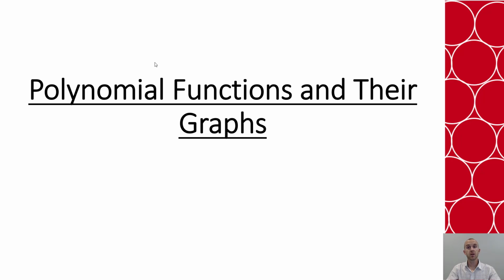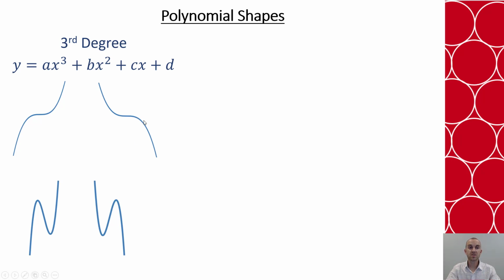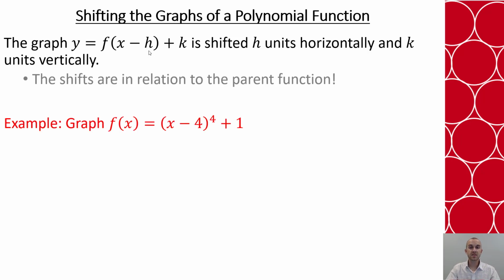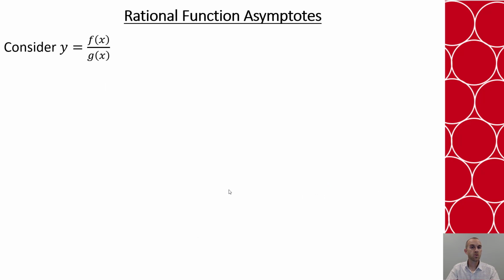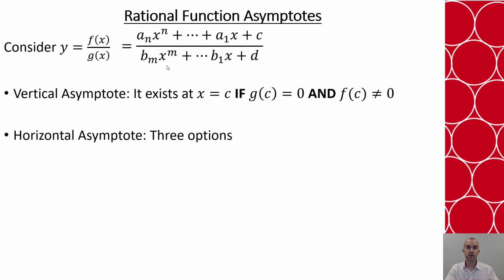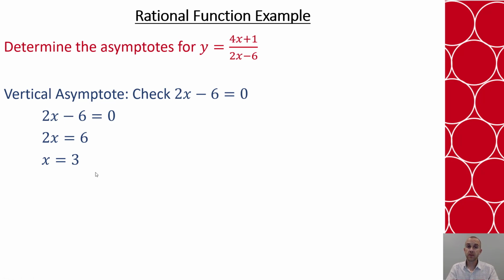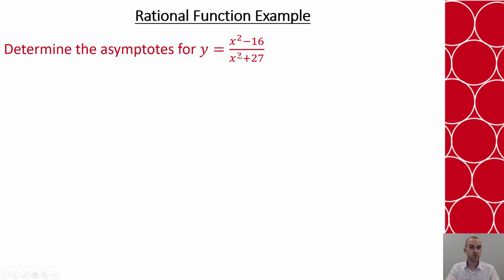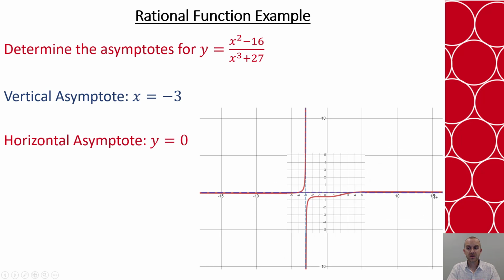Math 125 Polynomial Functions and Their Graphs